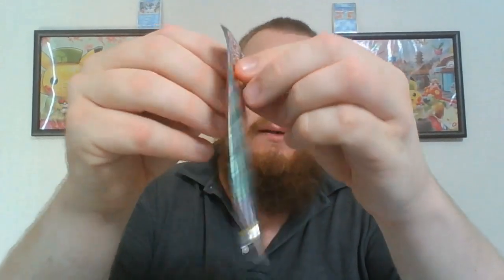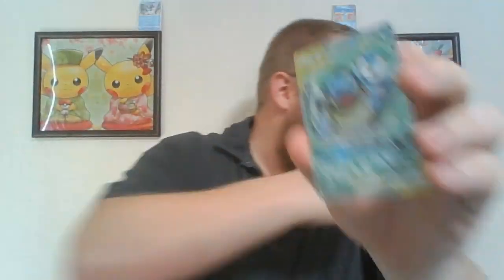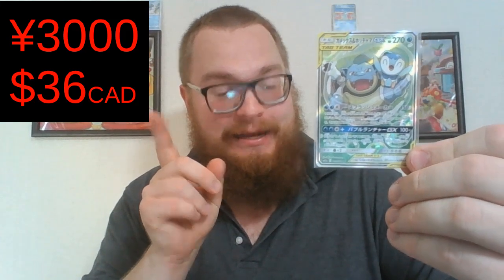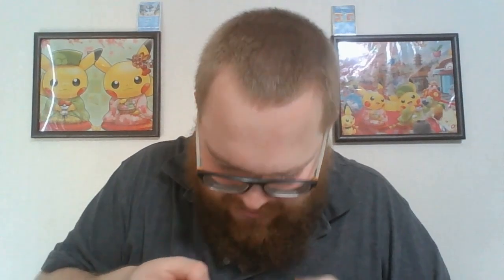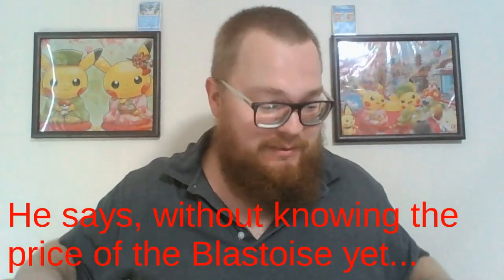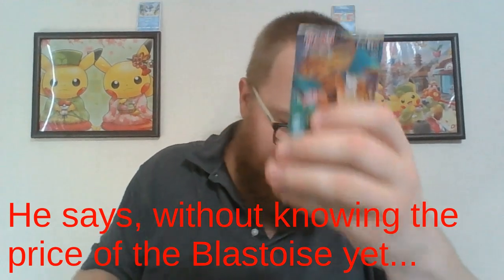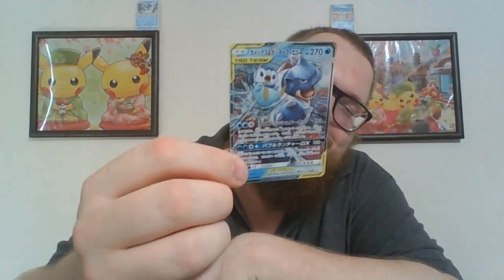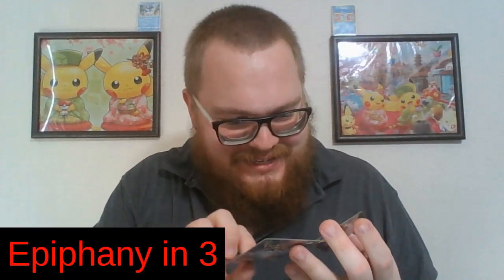Pokemon Card Pack Battle - SECRET RARE PULLED (ep3)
Remix Bout VS Alter Genesis Pokemon Card Pack Battle.

I manage to pull a SECRET RARE worth ¥3000! Plus some Full Art Rares that are almost as beautiful.